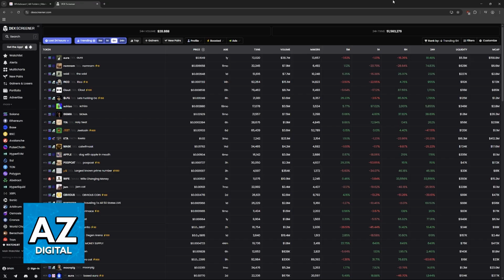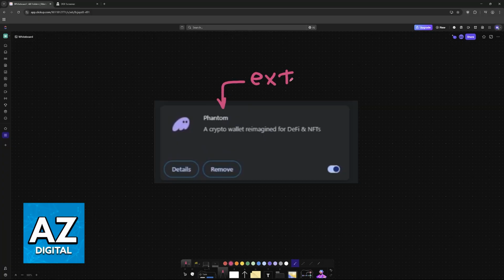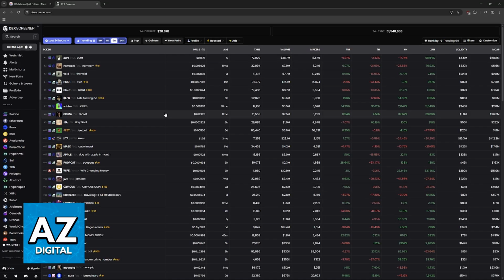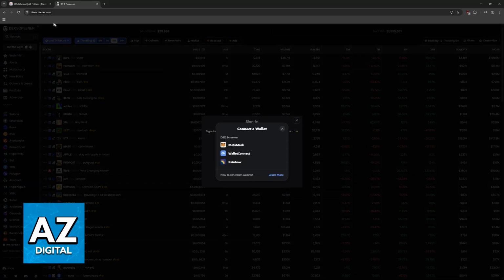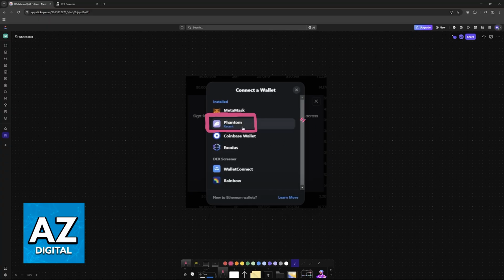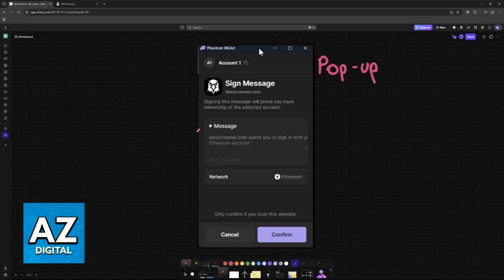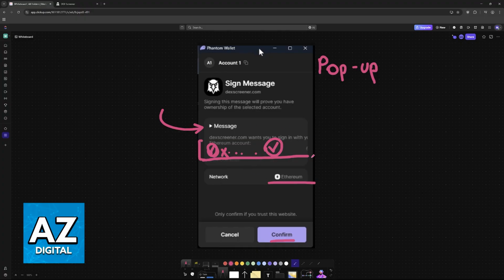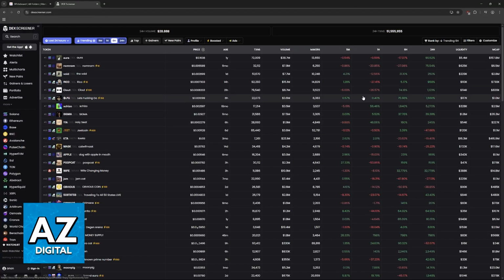How To Connect Phantom Wallet to DEXScreener (2025) - Step by Step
In this video I will clear your doubts about how to connect phantom wallet to dexscreener, and whether or not it is possible to do this.